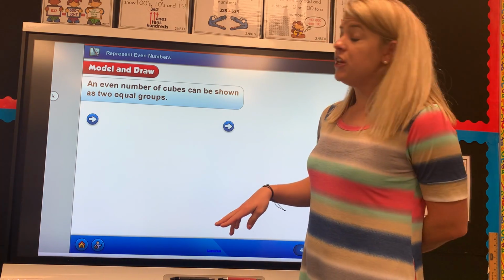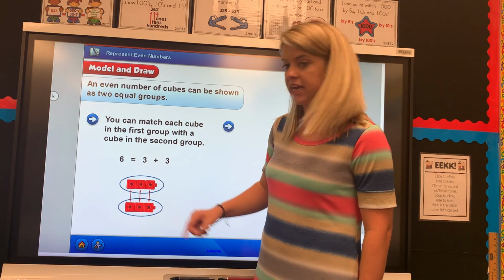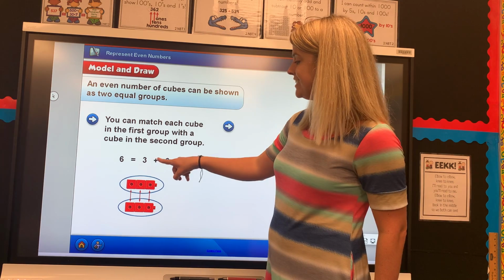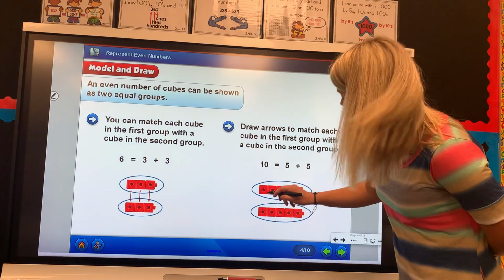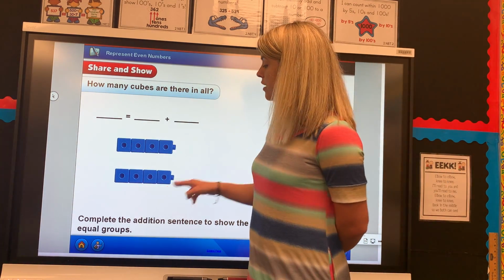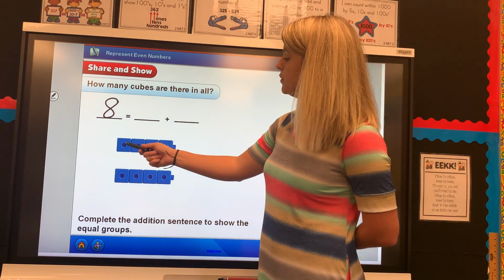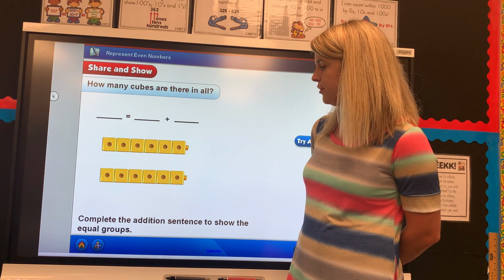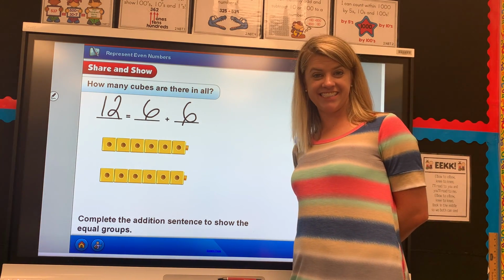Wednesday Math 3